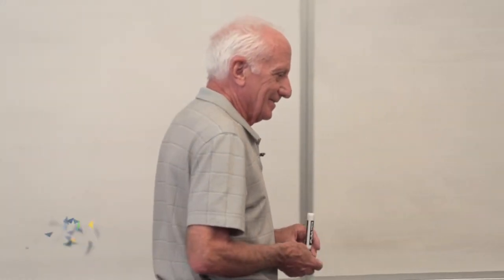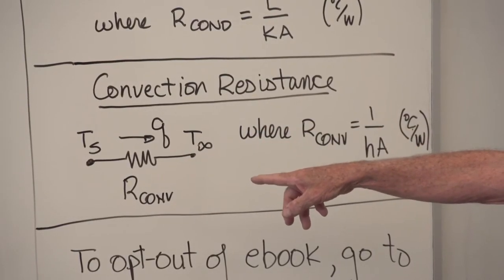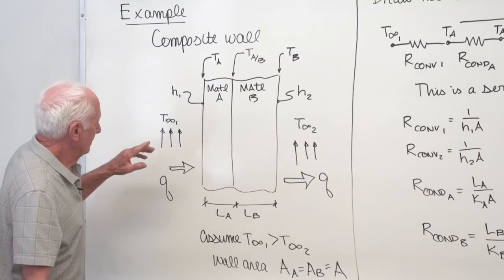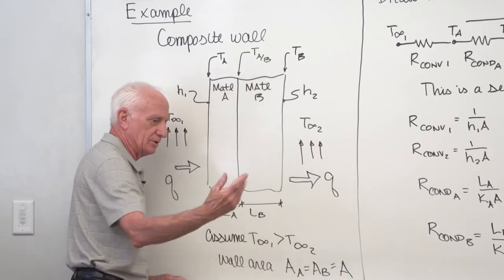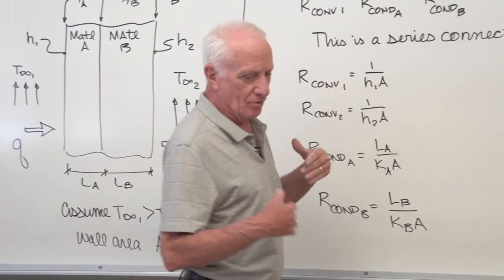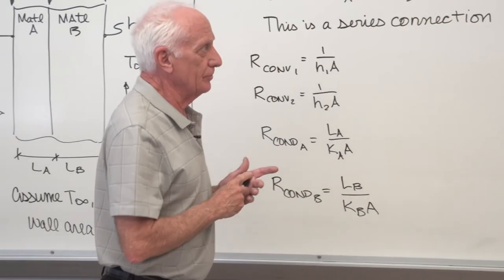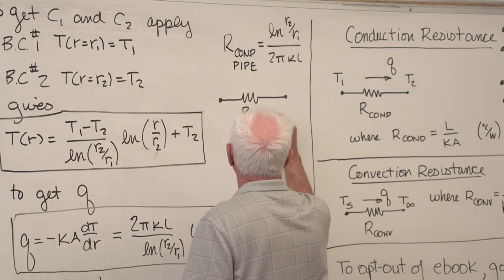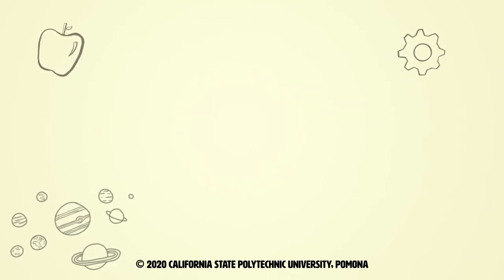Heat Transfer (06): 1D conduction in a cylindrical wall, composite wall network model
0:00:15 - Review of previous lecture
0:02:49 - Composite wall network in series
0:14:27 - Composite wall network in parallel
0:29:46 - Steady state 1D conduction in a cylindrical wall

Note: This Heat Transfer lecture series (recorded in Spring 2020) will eventually replace the earlier Heat Transfer series (recorded in Fall 2015) in a couple years. The old lecture series had some errors and was lower quality.

This lecture series was recorded live at Cal Poly Pomona during Spring 2020. The textbook is "Introduction to Heat Transfer" by Bergman et al.